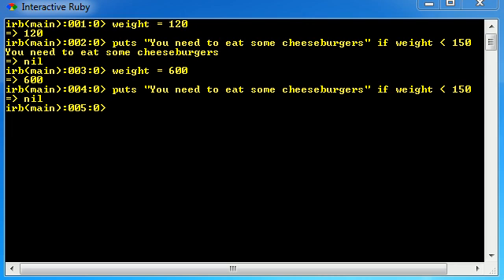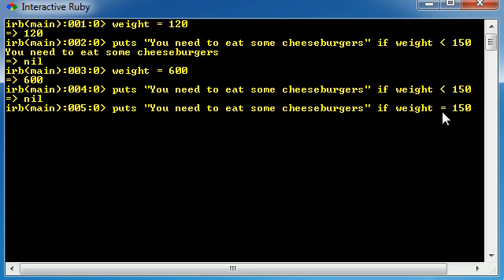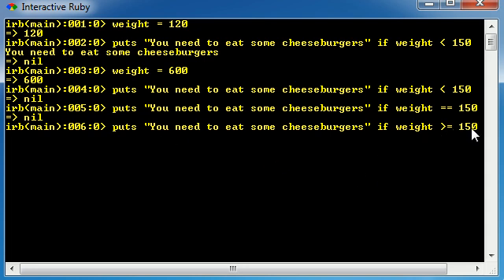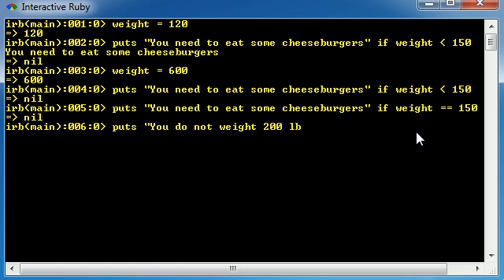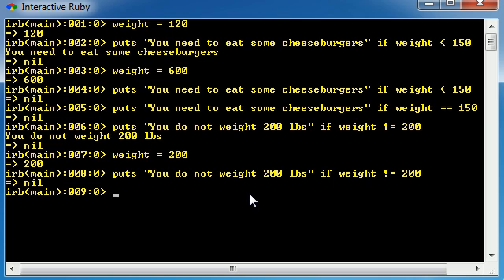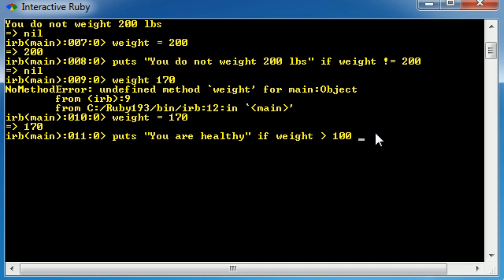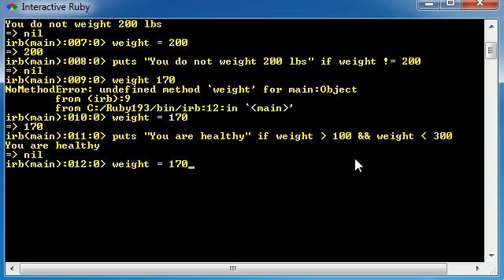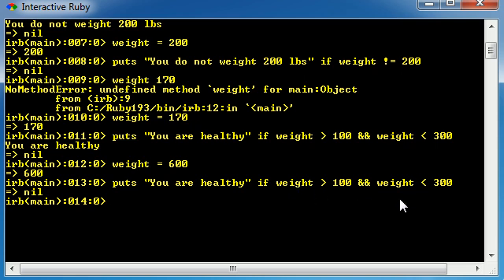Ruby Programming Tutorial - 15 - Comparison Operators